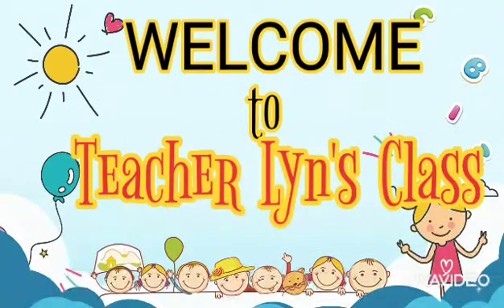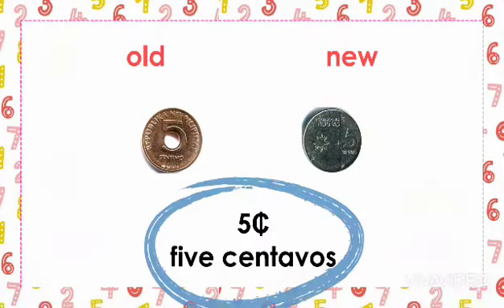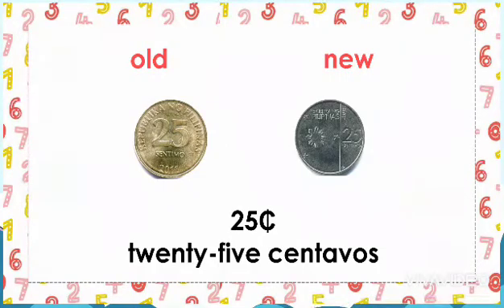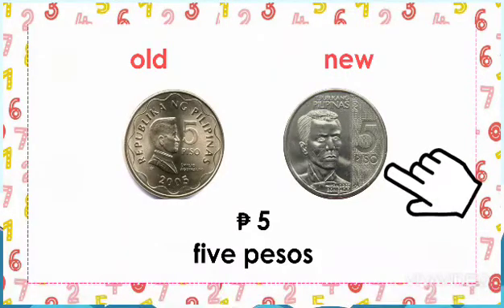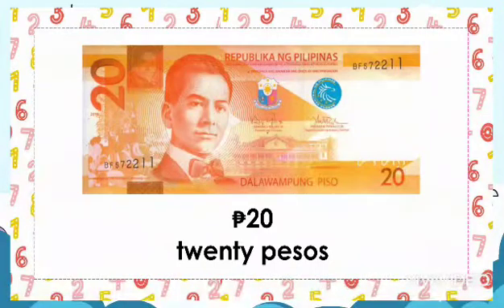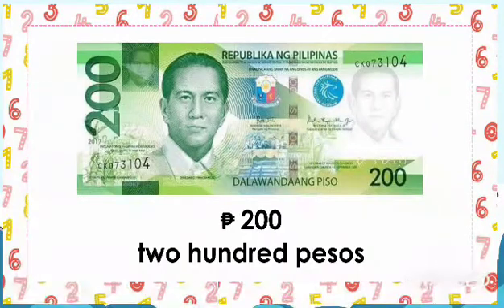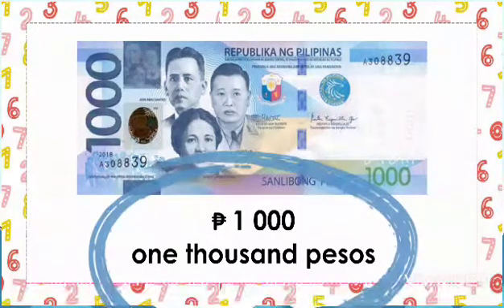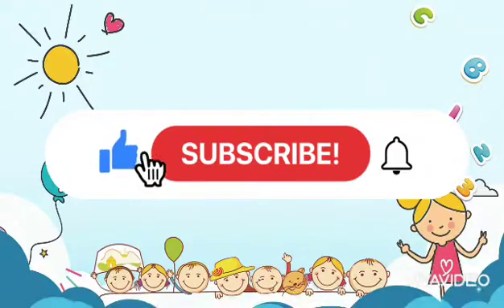PHILIPPINE MONEY| Coins and Bills| Math for Kids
PHILIPPINE MONEY
COINS AND BILLS
NAME OF EACH COIN
NAME OF EACH BILL
THE VALUE OF EACH MONEY